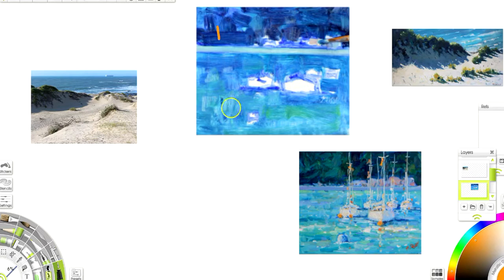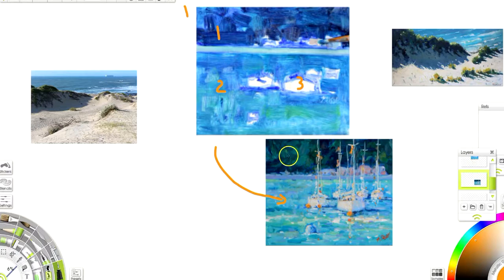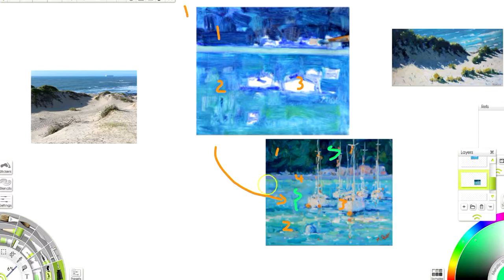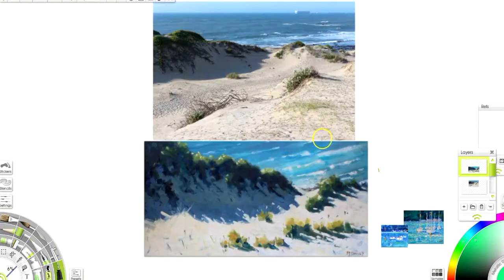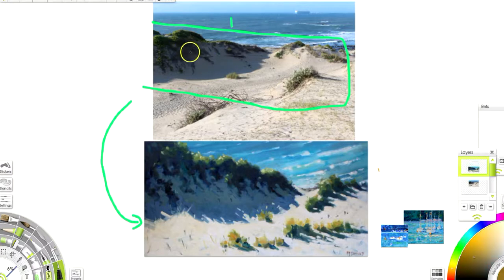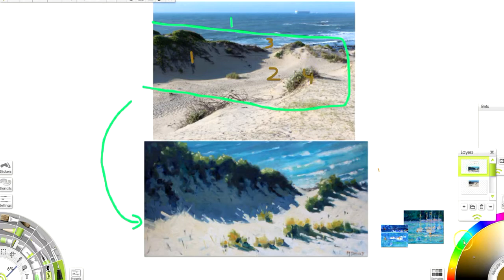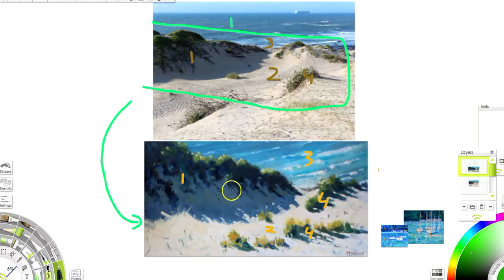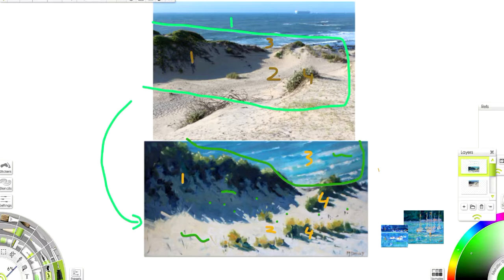How to Keep the Notan Painting Structure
The notan structure of your painting can get lost by the end of the painting. How do you develop the painting and make it interesting without losing the notan values in the painting?
This is from my complete painting course called Learn to Paint With Impact.

Do you enjoy Skillshare? If so you can access my notan classes and more plus two month premium for free